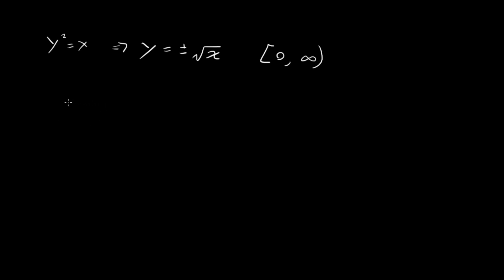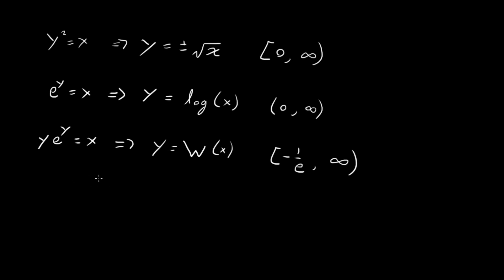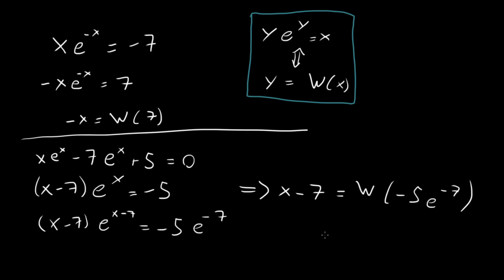Introduction to the Lambert W Function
In this video I introduce the Lambert W Function, and work to demystify it, as well as work through a few simple algebraic examples using it.